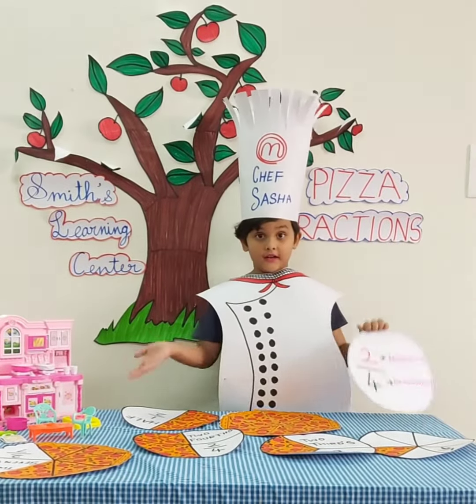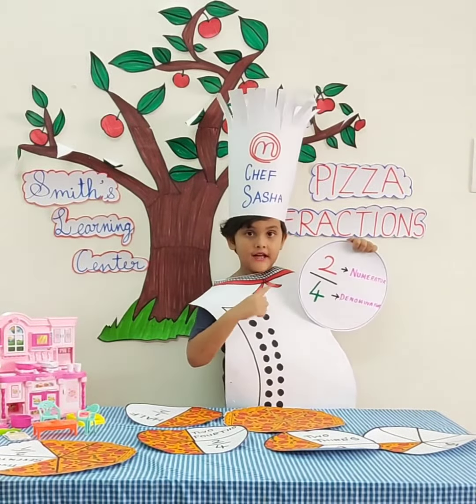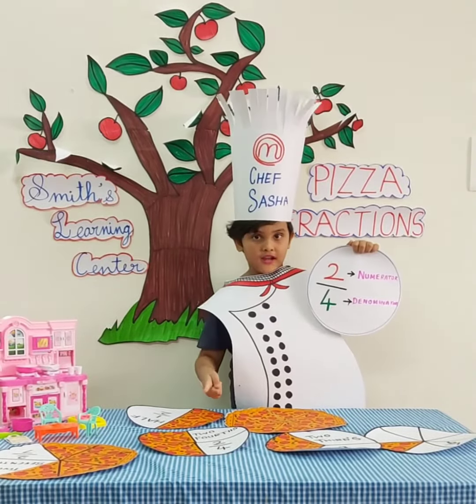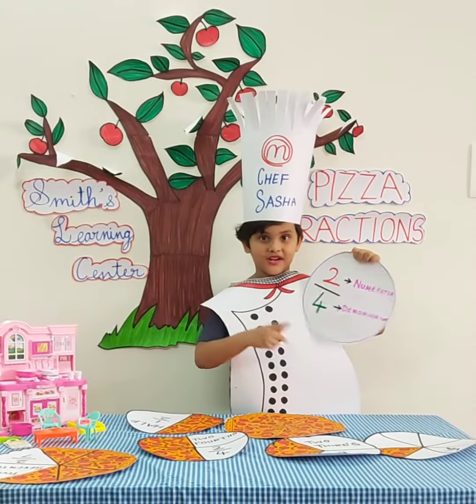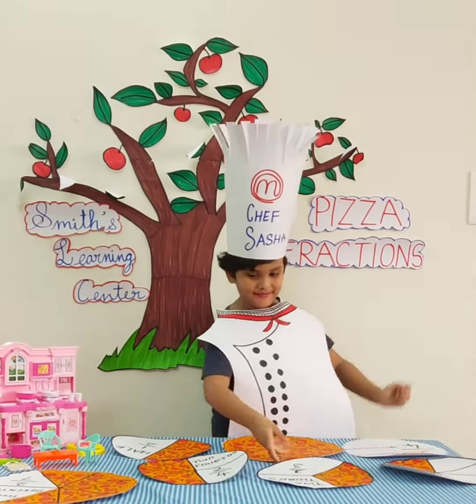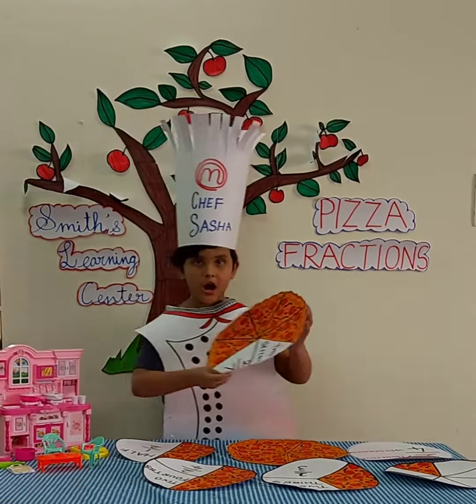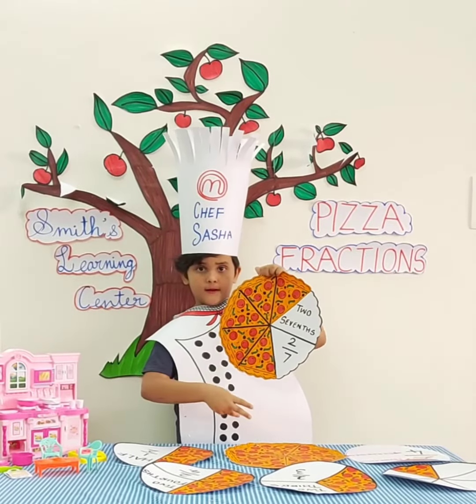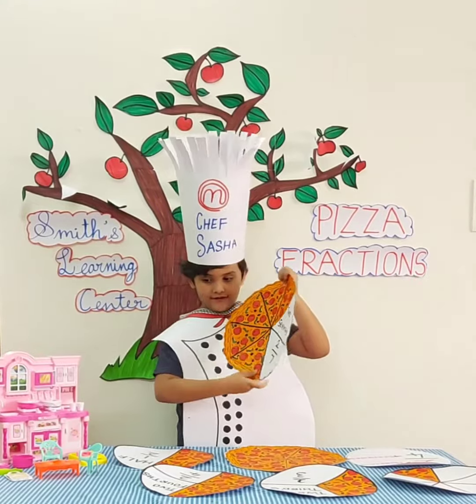PIZZA FRACTIONS 🍕🍕🍕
Fun way to learn Fractions for kids